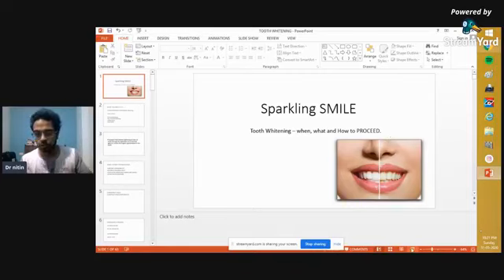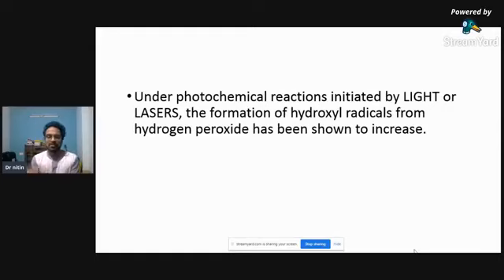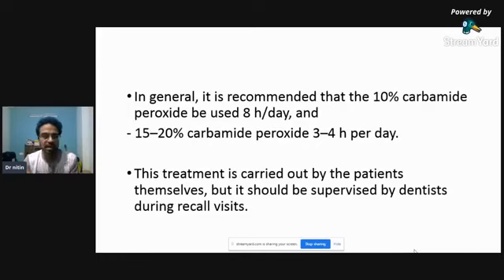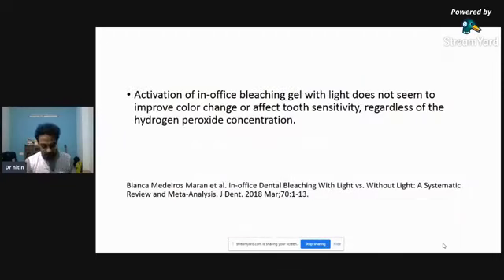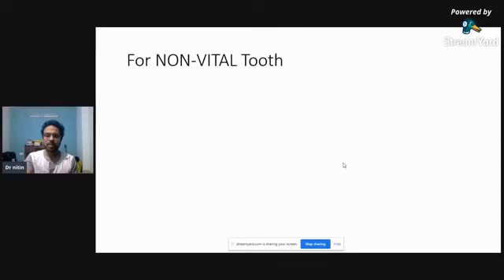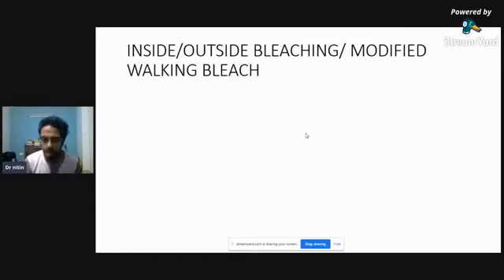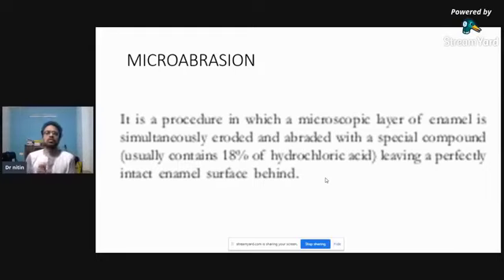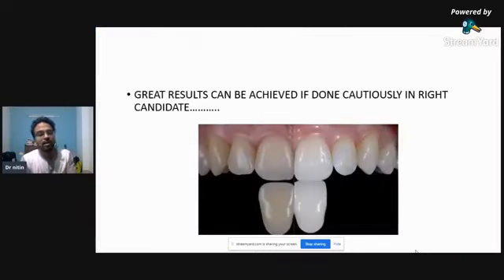DENTAL BLEACHING) TOOTH WHITENING - Part 2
THIS SESSION IF FOCUSED ON IN-OFFICE BLEACHING PROTOCOLS.